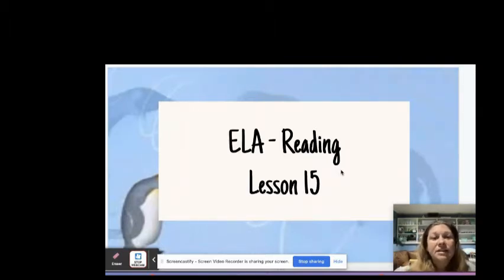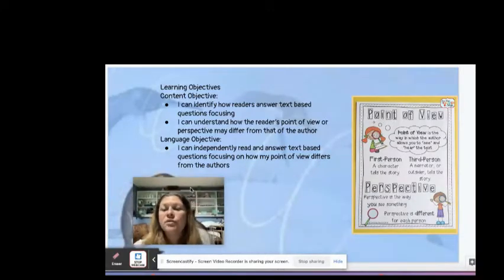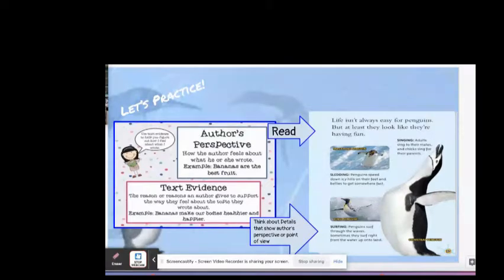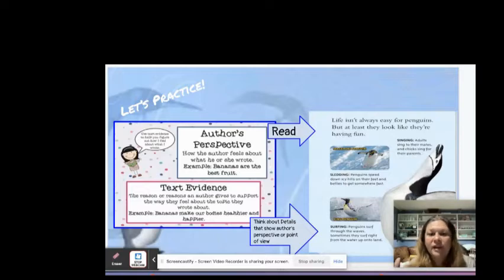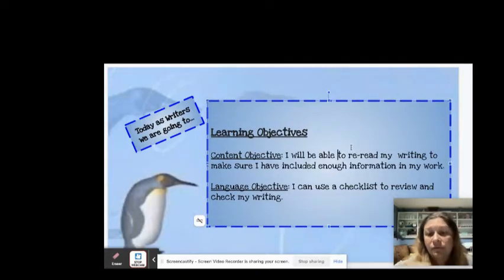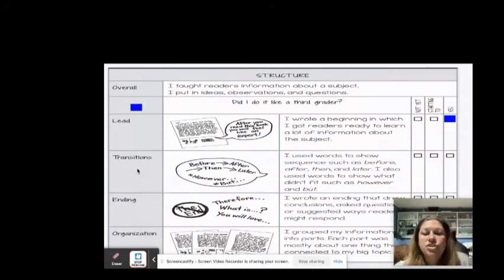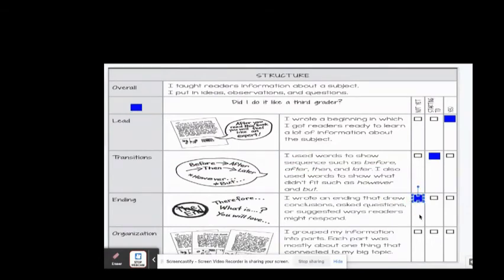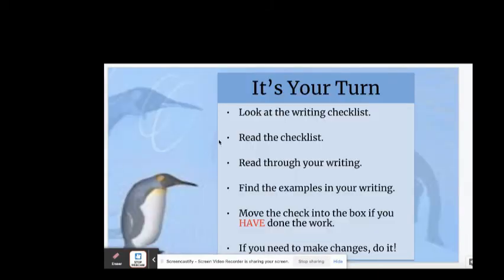Grade 3: Reader’s Point of View and How it May Differ From the Author 1